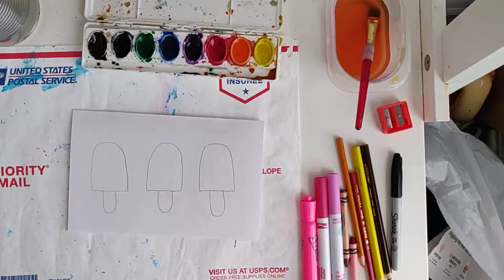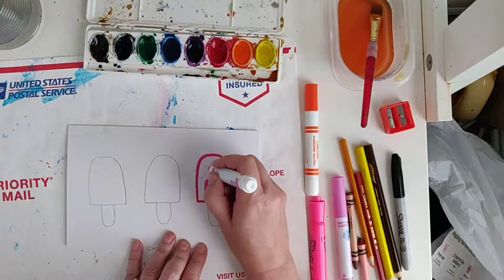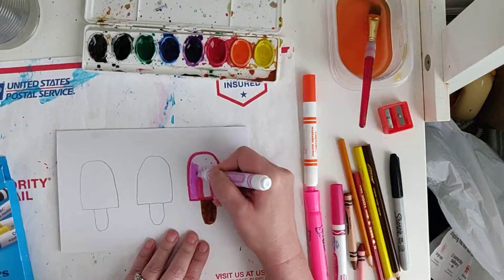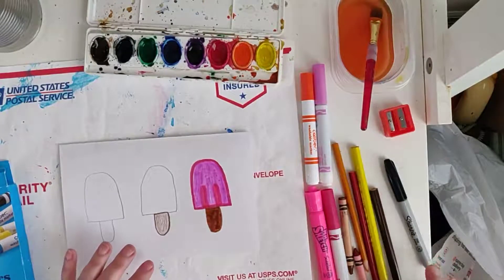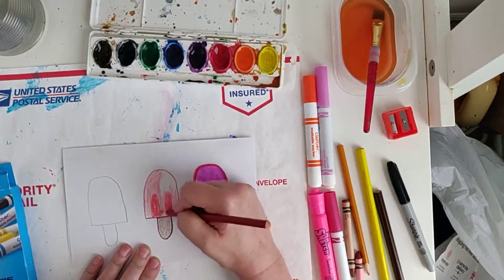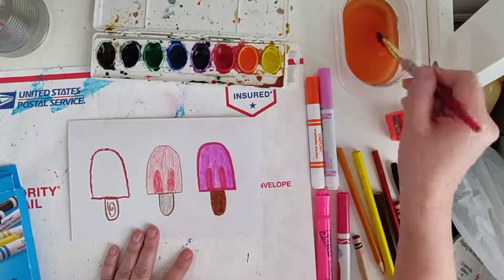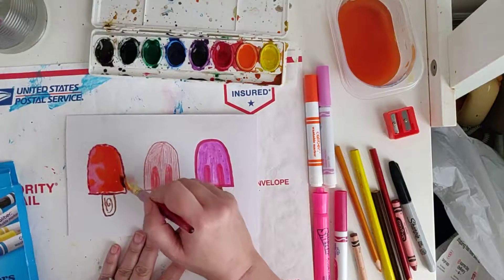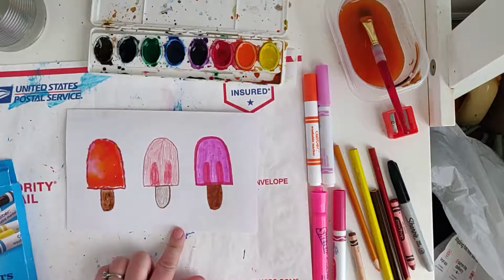Draw it 3 ways